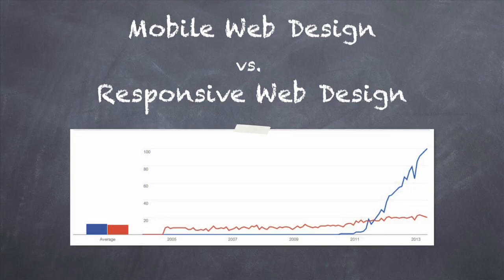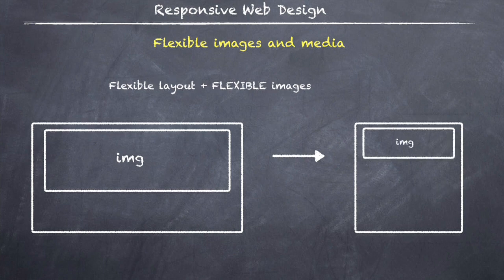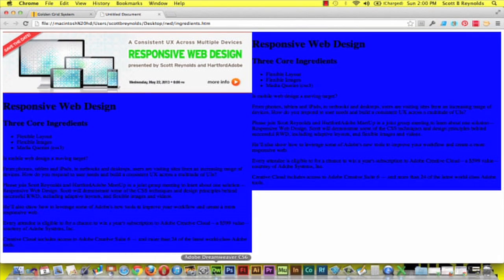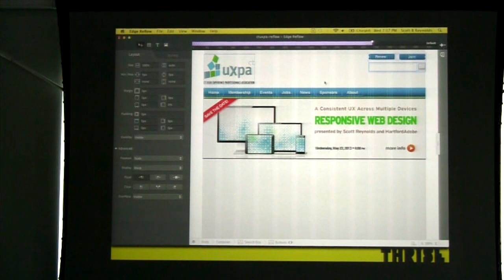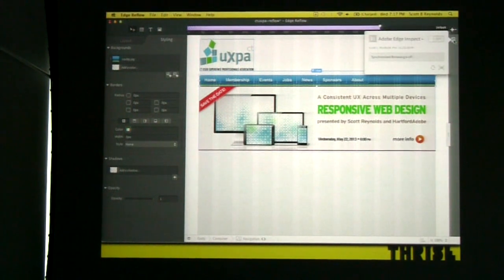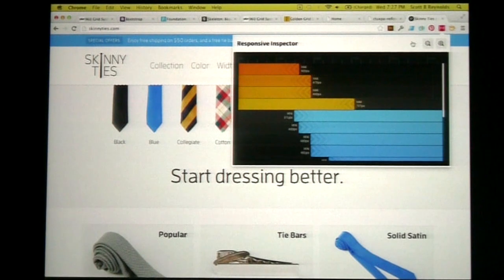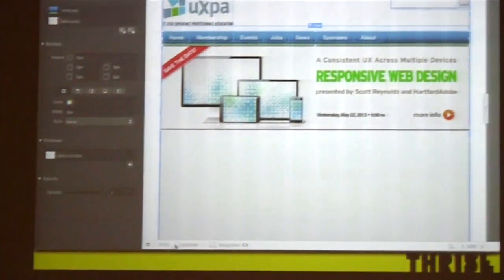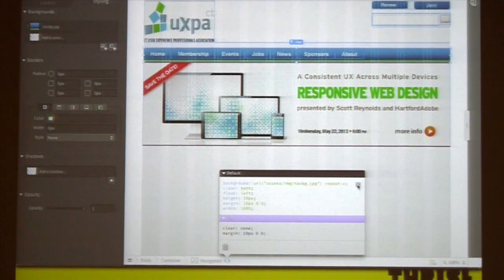ctuxpa_05-22-13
At CTUXPA on 05-22-13, Scott Reynolds of HartfordAdobe introduces tools and techniques that help us create responsive web designs, including Adobe Edge Reflow.